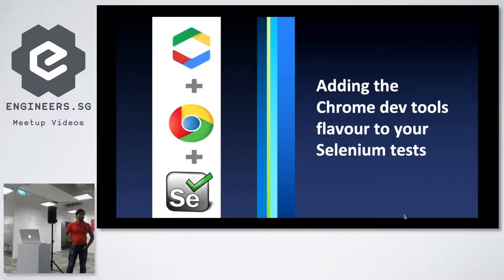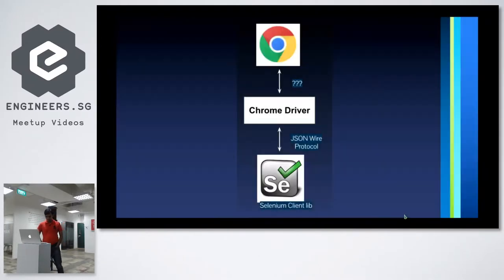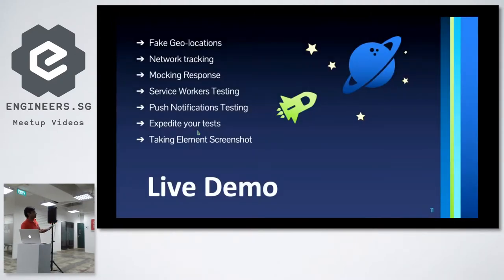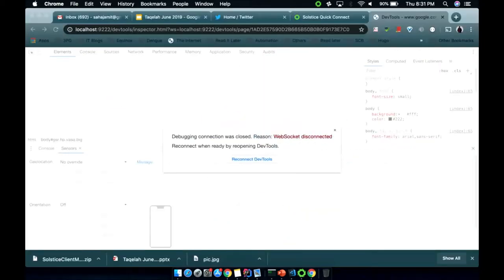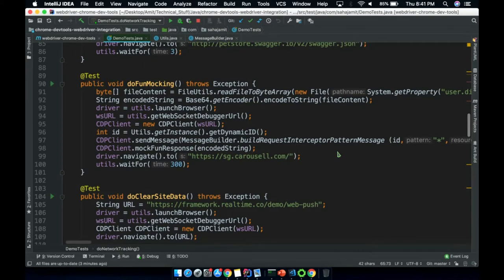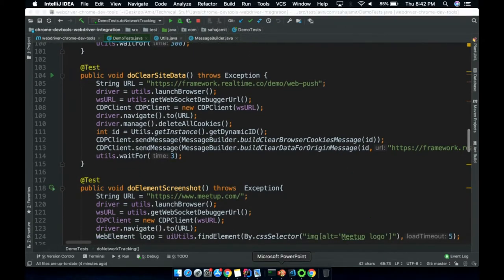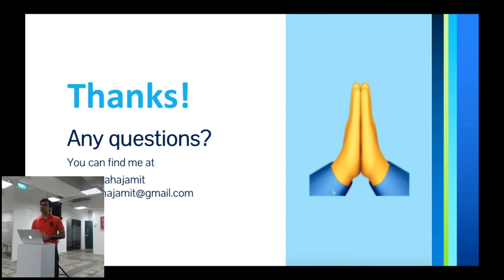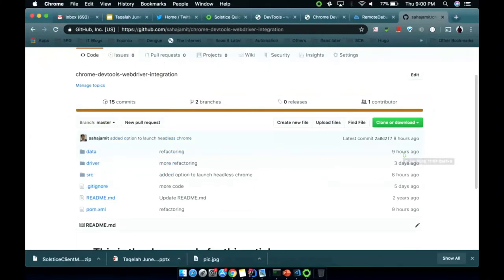Adding the chrome dev-tools flavor to your selenium scripts - TAQELAH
Speaker: Amit Rawat, Test Automation Architect at a leading bank